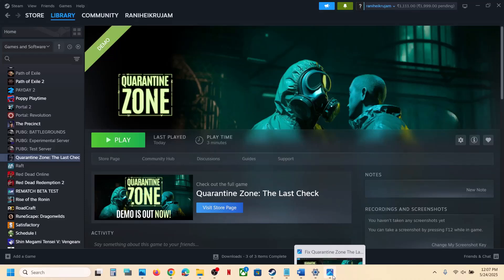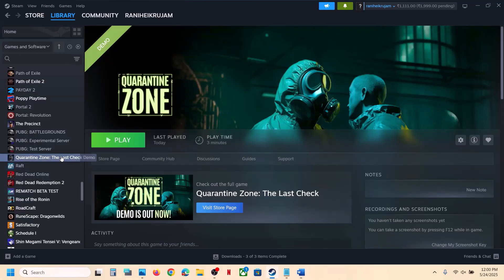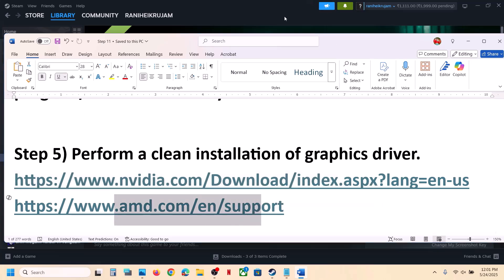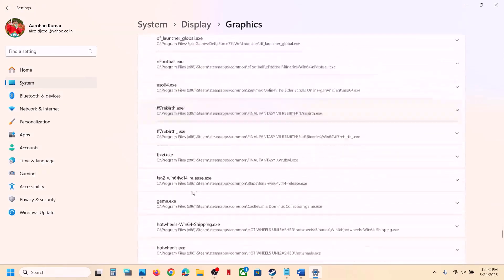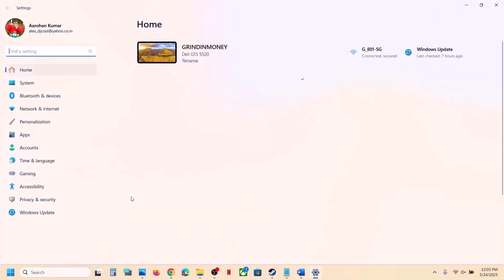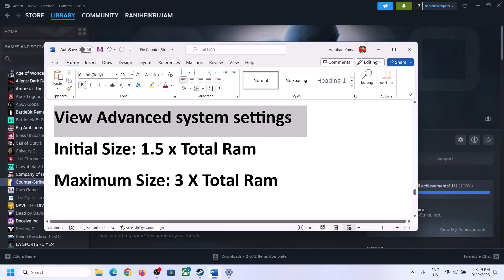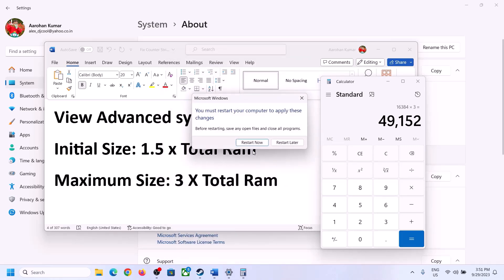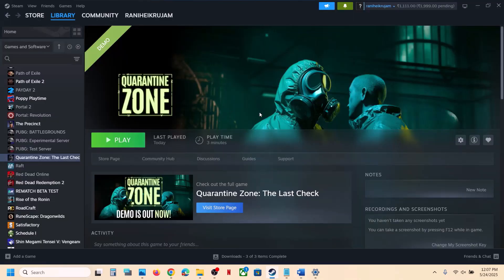Fix Quarantine Zone The Last Check The UE-QZSim Game Has Crashed And Will Close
How To Fix Quarantine Zone The Last Check The UE-QZSim Game Has Crashed And Will Close
Step 10) Unplug External devices, disconnect all the additional USB adapter connected to PC, disconnect additional joystick/controllers connected, disconnect multiple monitors, turn off Razer Synapse (razor lighting effects) and MSI Dragon Center, corsair software, close third-party services such as nahimic services/lightingservice.exe etc. in task manager, disable Steam Overlay,  close all the overlay apps (Discord, GeForce Experience, Nvidia shadow play overlay, AMD overlay), close all the overclocking application MSI Afterburner/Rivatuner, perform cleanboot, remove the undervolt